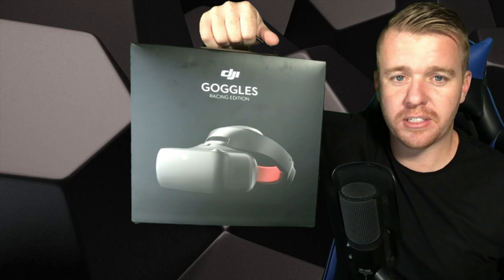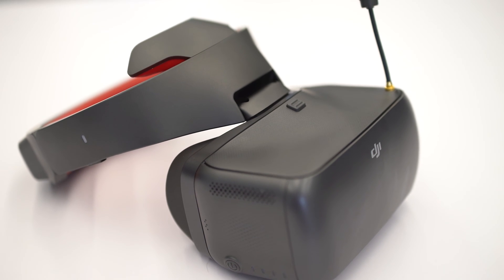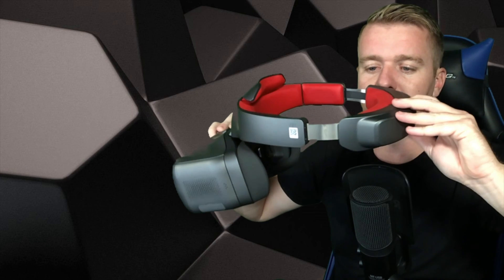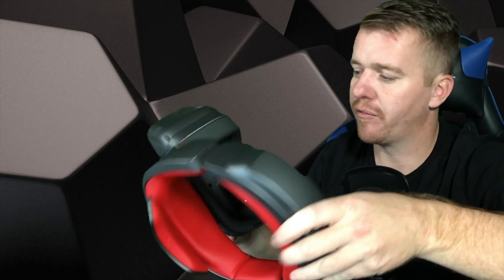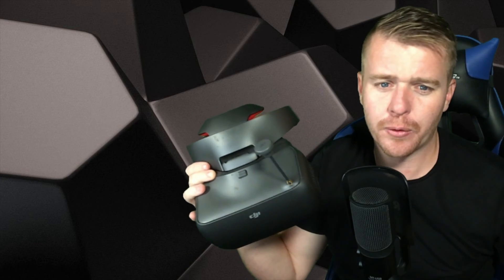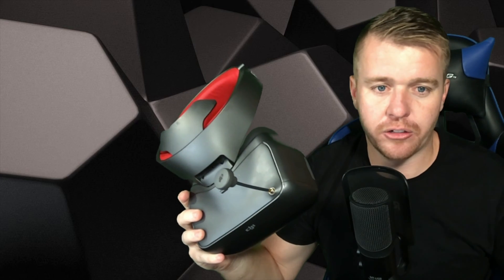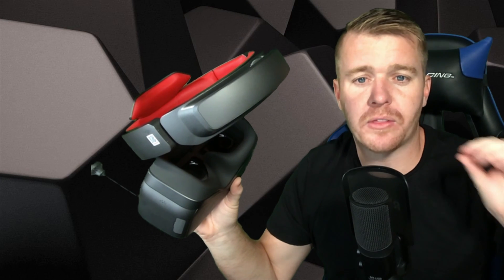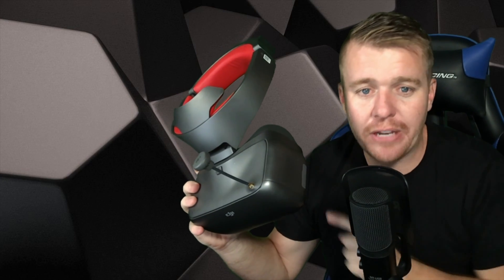DJI Racing Edition Goggles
Taking a look at the new DJI Racing Edition Goggles!

The Racing goggles support 5.8GHZ transmission band to help avoid interference on the more crowded 2.4GHZ transmission band.

The added Pagoda Antennas recieve signal in a full 360 degree pattern so no matter if your flying in front or behind you’ll have perfect connection.

The RE goggles also have an improved radio communication strategy and video decoding algorithm to lower transmission latency.

They also support Analog Transmission which is a must for Racing Drones.

RE Goggles will support most popular racing controllers.

The Racing Edition goggles are compatible with an Ocusync Video transmission module and high performance camera module which transmits Digital Video Signal up to 7KM away with latency as low as 50ms in addition to analog signal.

You can fly with amazing HD video and experience drone racing like never before.

The Googles them selves use 2.4/5.8 GHZ Low-Latency Signal, additional Analog Transmission, Dual 1080p Displays, built to be comfortable.

The Racing Goggles will work all the same DJI Drones that the Original Goggles are compatible with.

If your an Avid Drone racer and a DJI drone owner the Racing Edition Goggles are the way to go! DJI has focused on creating the highest image quality for not only Drones, but you can also plug in HDMI cable to play games and watch movies. The Goggles will play a variety of movie formats including MP4, MOV and MKV. If you want to learn more about the new DJI Racing Edition goggles head on to DroneNerds.com